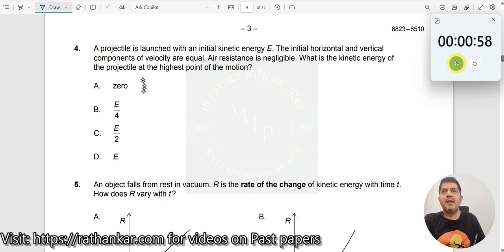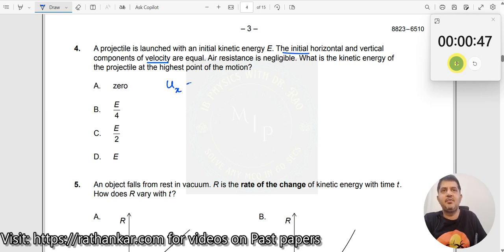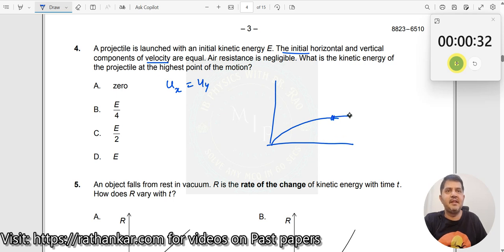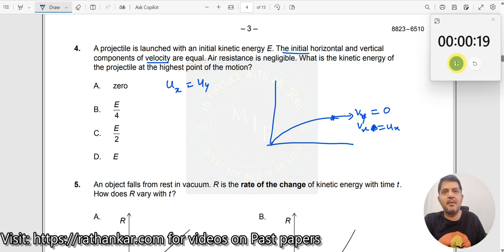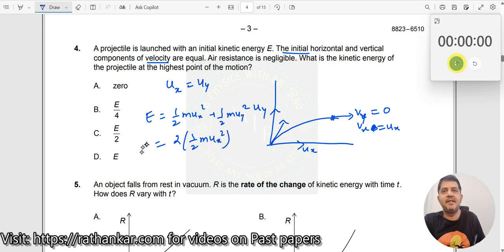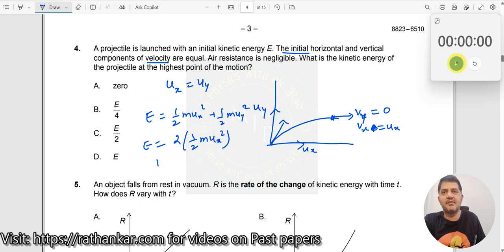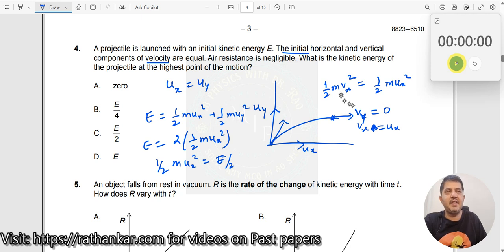4. A projectile is launched with an initial kinetic energy E. The initial horizontal and vertical c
A projectile is launched with an initial kinetic energy E. The initial horizontal and vertical components of velocity are equal. Air resistance is negligible. What is the kinetic energy of the projectile at the highest point of the motion?

In this video, we solve a multiple-choice question from the IB DP Physics past paper from November 2023 TZ1 (HL, Paper 1). The problem explores the concept of kinetic energy in projectile motion. At the highest point of its trajectory, the vertical component of the velocity becomes zero, and only the horizontal component remains. This means the kinetic energy at the highest point is related to the horizontal velocity, which stays constant throughout the motion.

We'll guide you through the solution, explaining the concept of kinetic energy and how the velocity components affect the total energy. This is a crucial topic for understanding motion in two dimensions.

Pause the video and take a moment to solve the problem on your own. If you’re unsure of the solution, continue watching for the step-by-step explanation.

1. IB Physics Hub

2. My Linkedin Profile

3. My Facebook Profile

4. My Instagram Profile